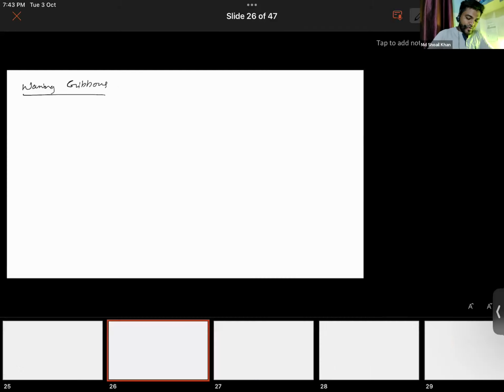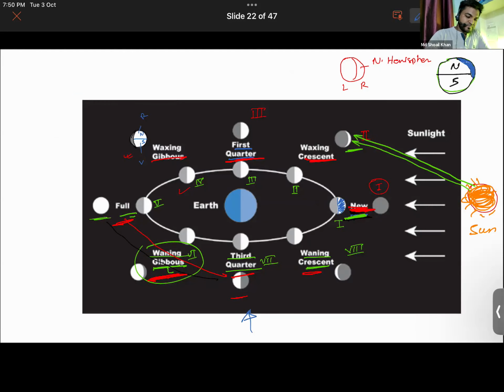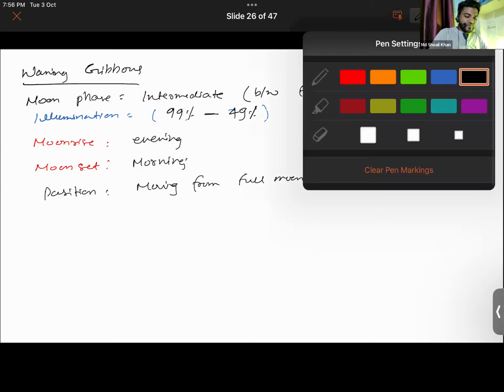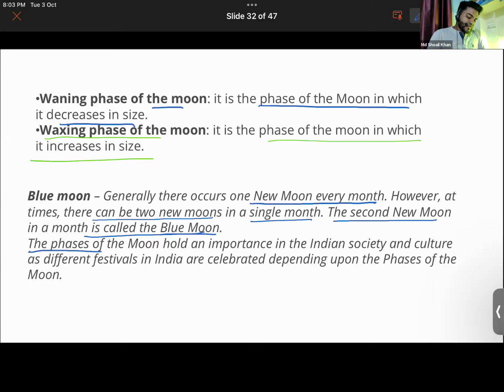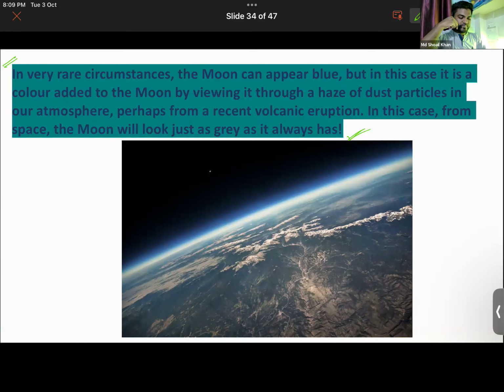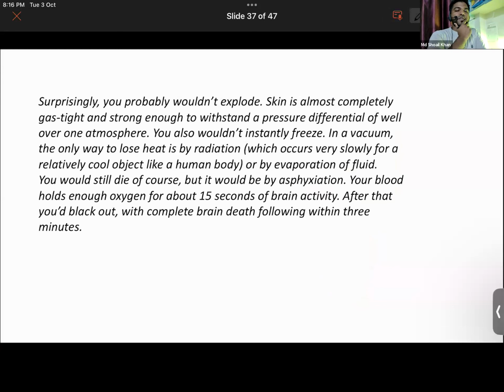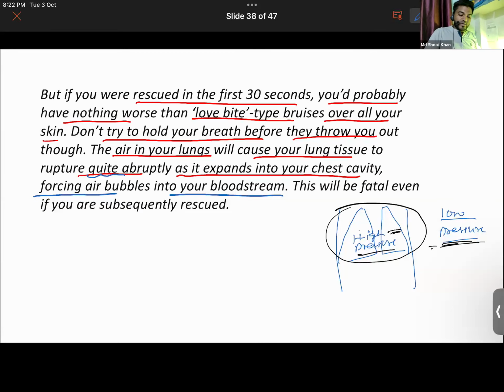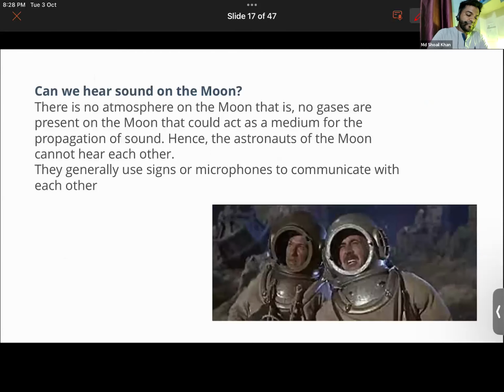Learnivio | Science Lect 8th S1 03-10-2023